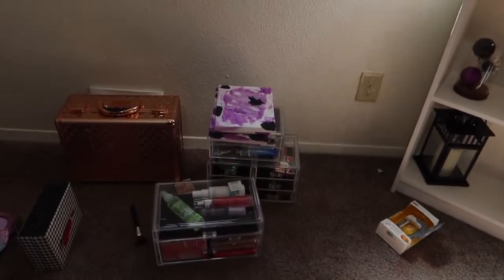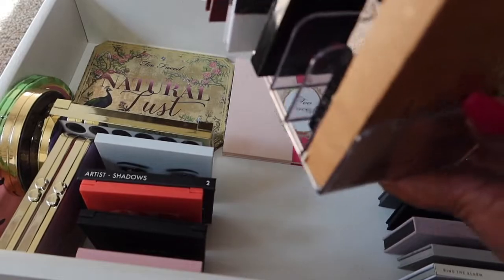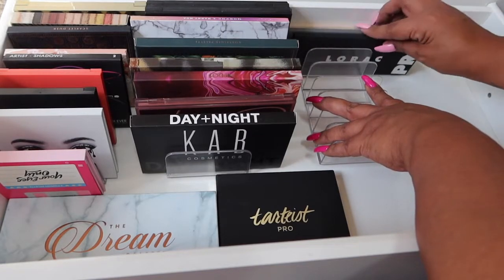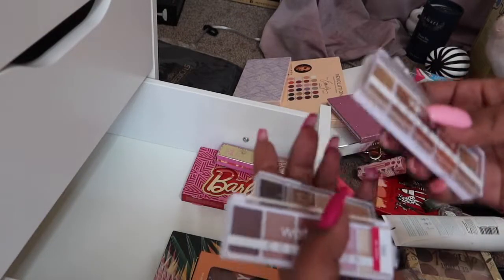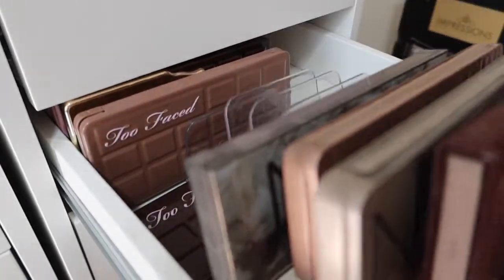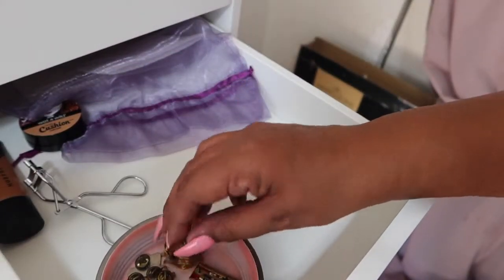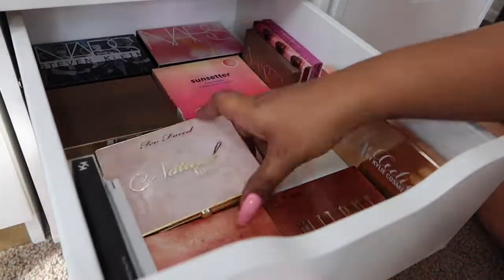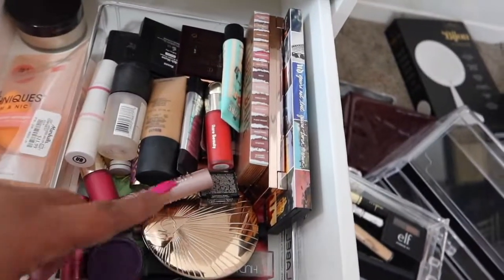Makeup Organization | FULL Makeup Organization Before And After | My WHOLE Collection!!!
Makeup organization! Here's a full video of my makeup collection and makeup organization! All of the drawers came from IKEA, they're great for makeup organization. I hope you enjoy it!

Sign up with my code TWINSTIMESTWO and get $10.

💄Makeup Worn💄
◾️Primer: (Nose Area)
◾️Primer: (The Rest Of My Face)

✨Jewelry Worn✨
◾️Millenia Cocktail Ring
◾️Other Rings Only Available In Store

🎥FILMING EQUIPMENT🎥
▪️Neewer Ring Light
▪️PHOPIK Softbox Lighting Kit
▪️Camera Monitor
▪️The camera I use: Canon Mark G7x ii

Amazon Store